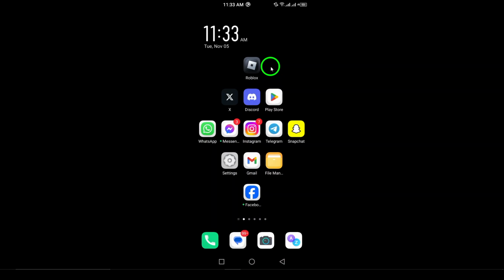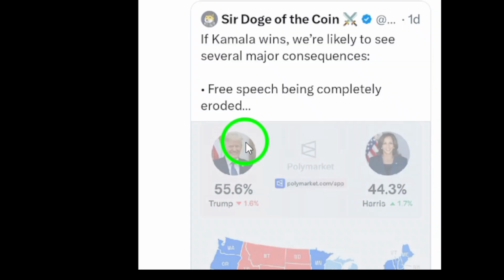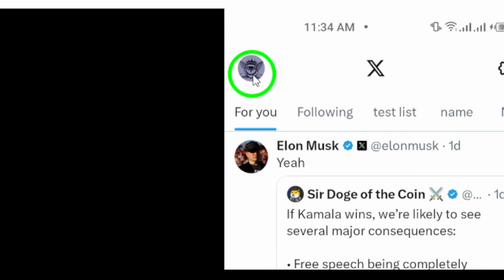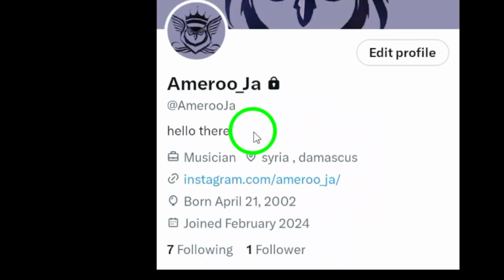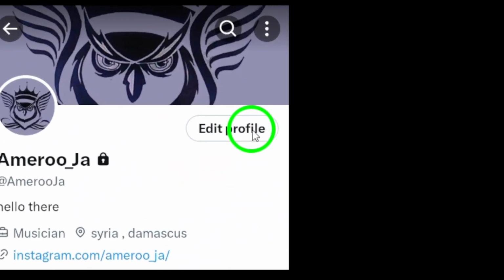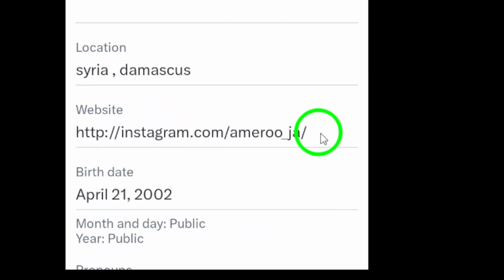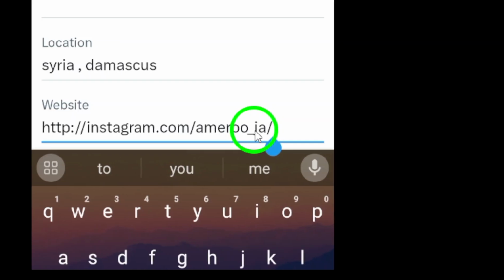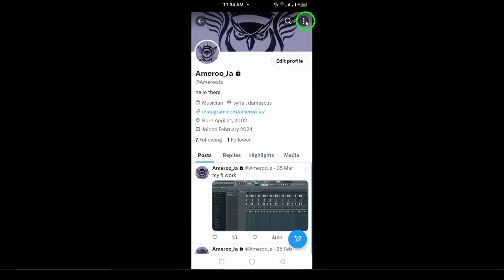How to Add Website To Your X (Twitter) Account (Updated)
Learn how to add your website to your X account with this quick and easy guide. Connecting your website to your profile can help you engage better with your audience.

Steps:
1. Launch the X app on your Android device.
2. Tap Your Profile Icon: Tap your profile picture or the navigation menu icon in the top-left corner.
3. Tap on "Profile"
4. Tap "Edit profile"
5. Tap on "Website".
6. Enter your website then tap "Save" at top right.

Chapters:
00:00 Intro
00:12 Soultion
01:05 Outro